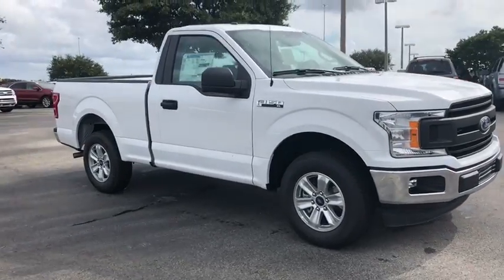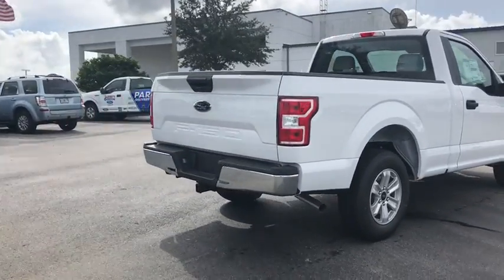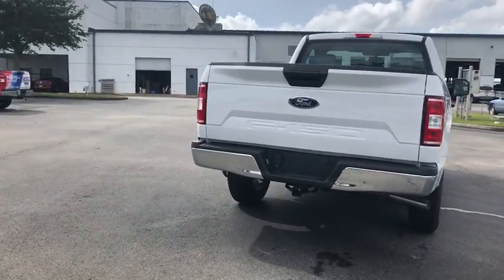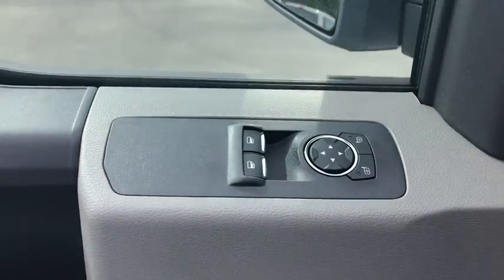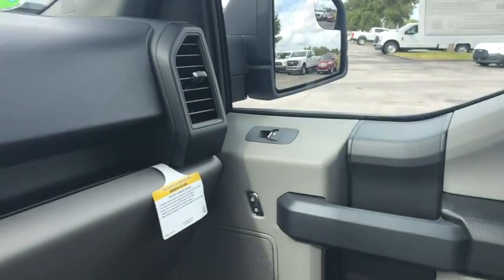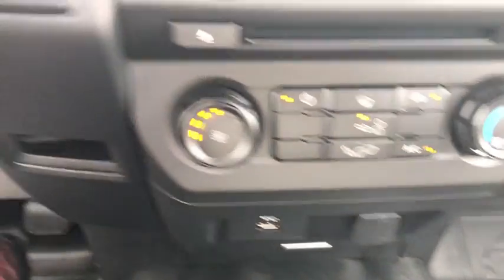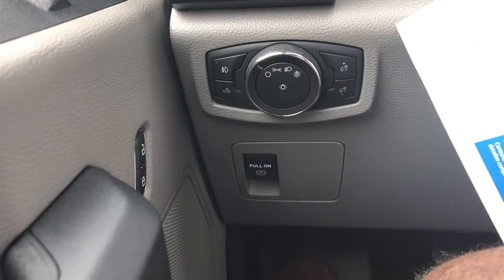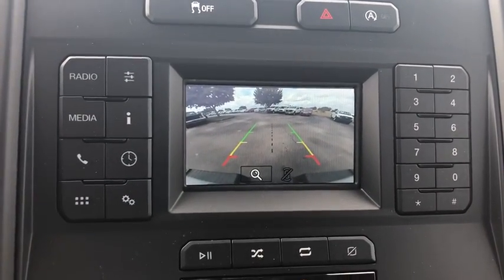2018 Ford F-150 Davenport, Clermont, Orlando, Winter Garden, Haines City, FL 20642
2018 Ford F-150 XL - Stock#: 20642 - VIN#: 1FTMF1CB7JFE39178

This Truck won't last long at $6,768 below MSRP* One of the best things about this XL is something you can't see, but you'll be thankful for it every time you pull up to the pump*** This fine Truck would look so much better out doing all the stuff you need it to, instead of sitting here unutilized on our lot!!! Optional equipment includes: Equipment Group 101A Mid, XL Chrome Appearance Package, Electronic Locking w/3.55 Axle Ratio, Class IV Trailer Hitch Receiver...